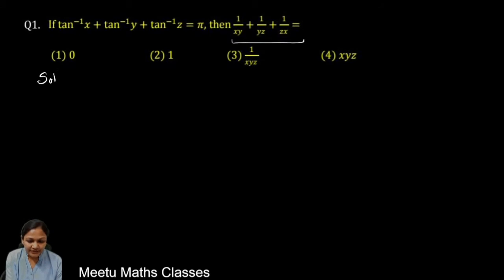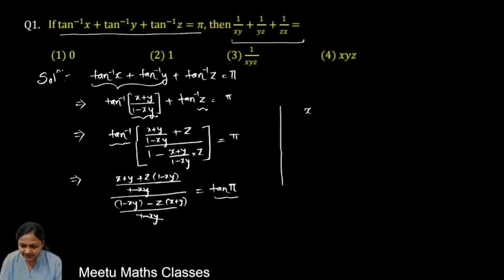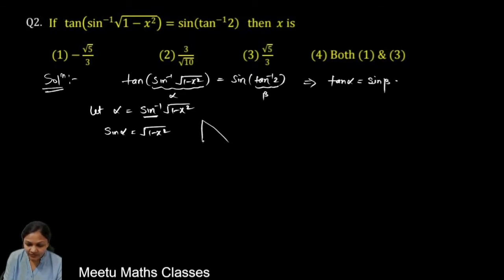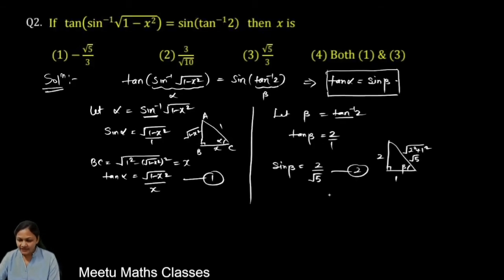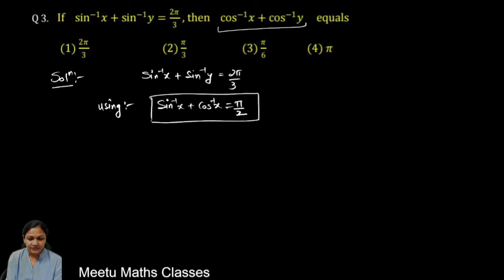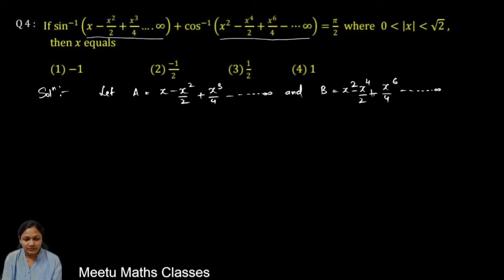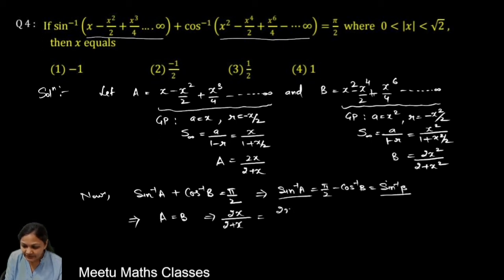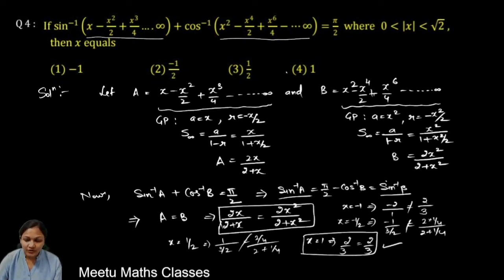Jee Mains || Maths || Inverse Trigonometric Functions || Revision Series #4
MEETU GUPTA